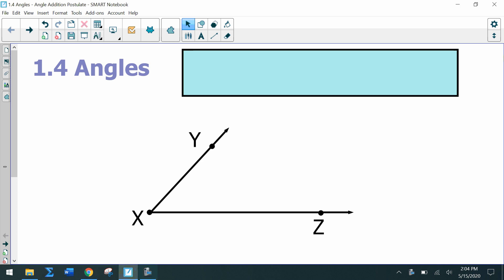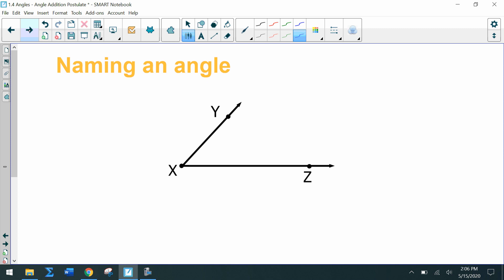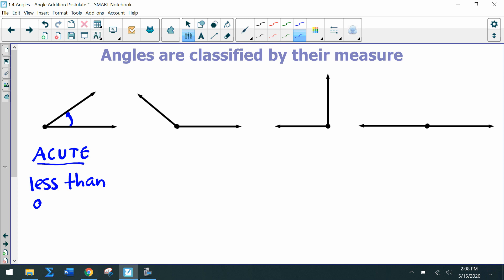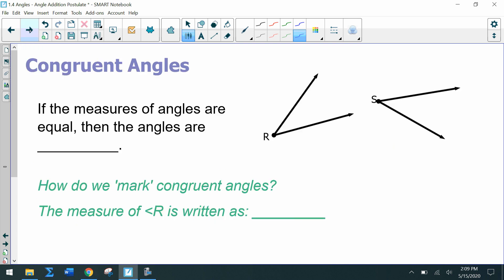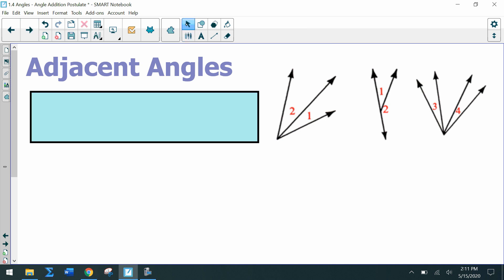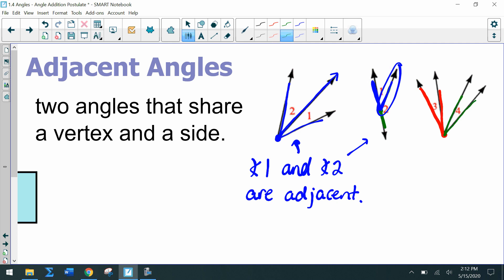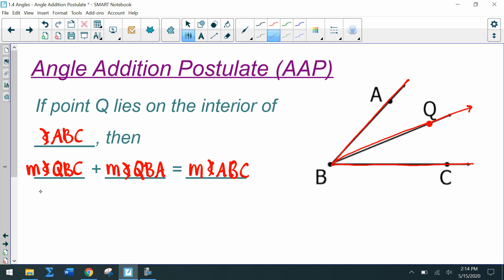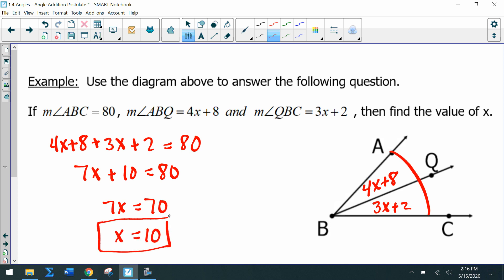1.4 Angles Intro, Angle Addition Postulate Video